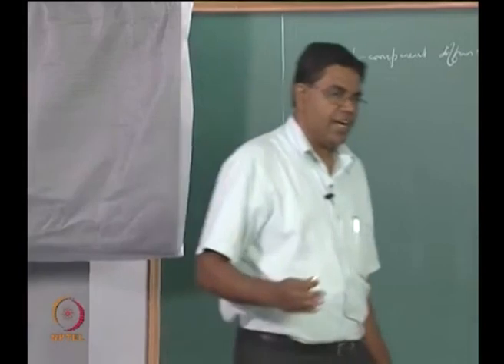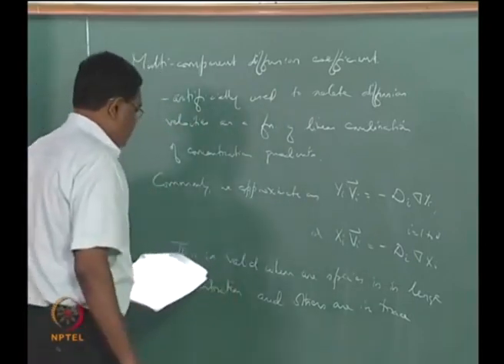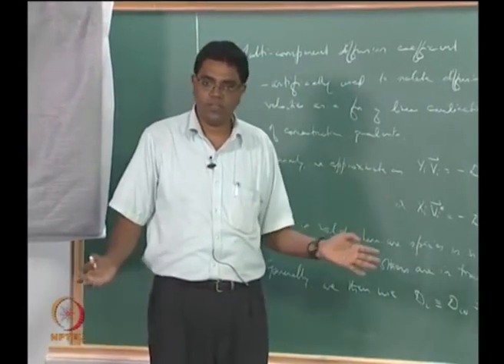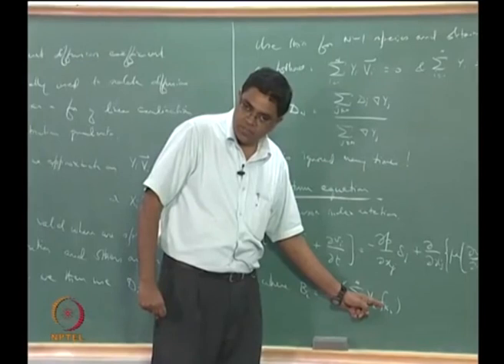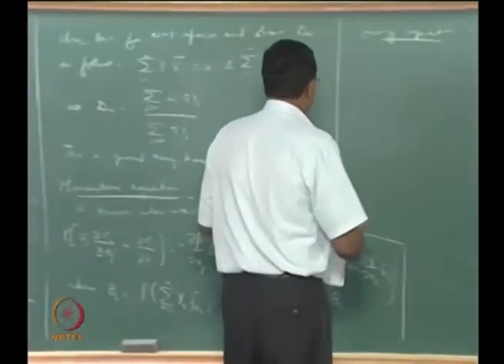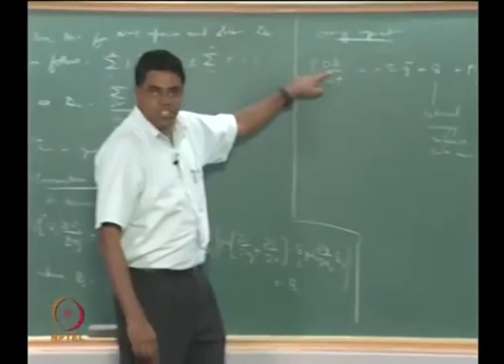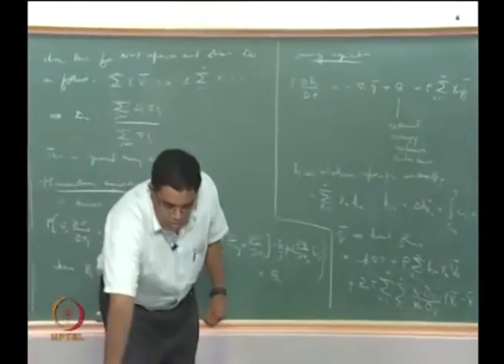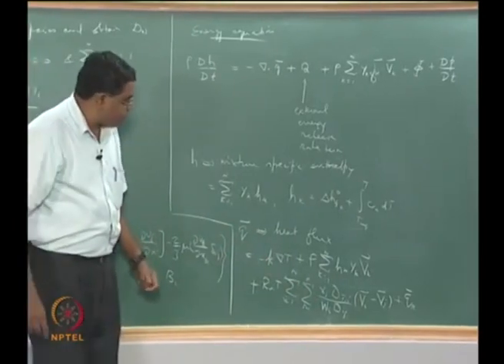Lec 18: Multi-Component Momentum Equation